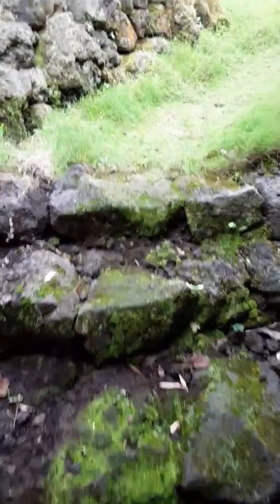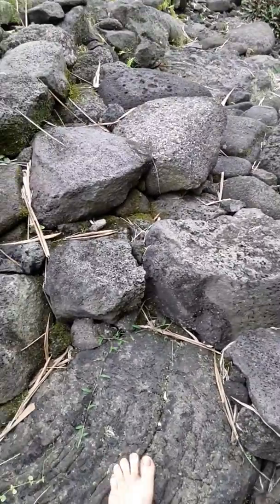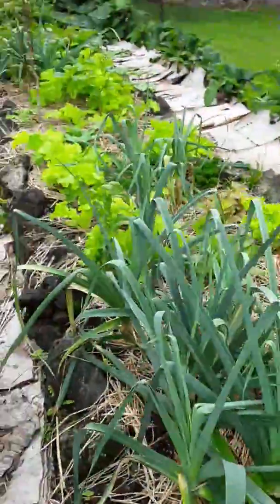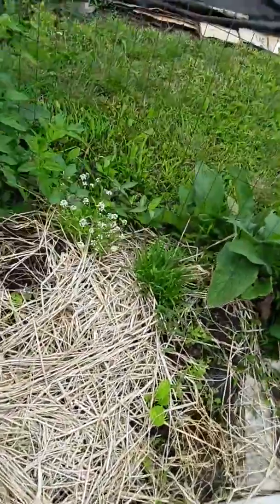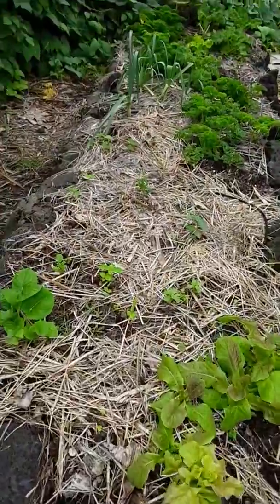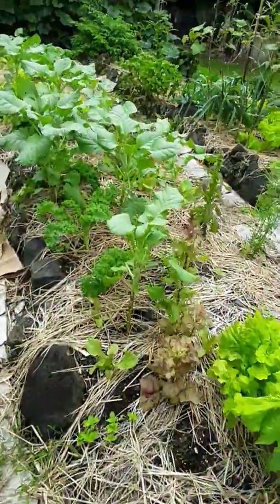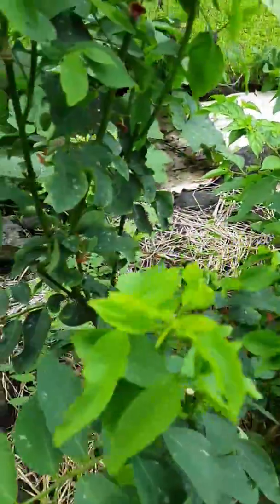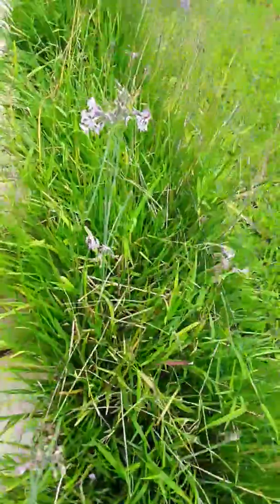Papalani main garden tour